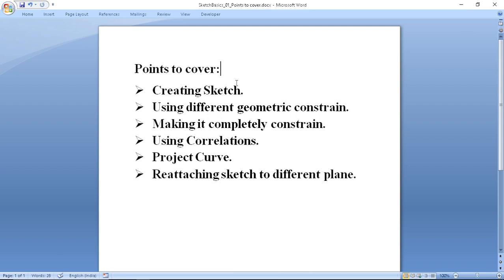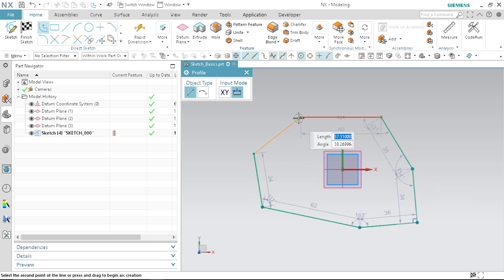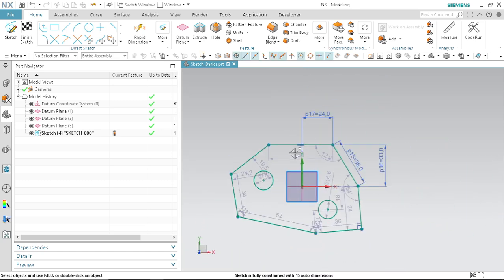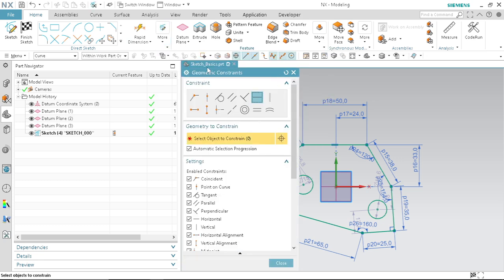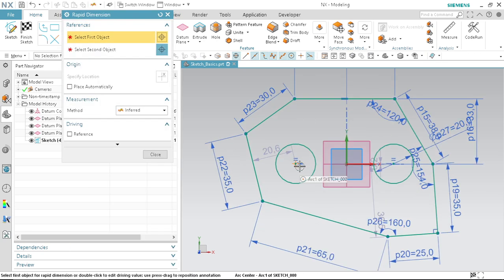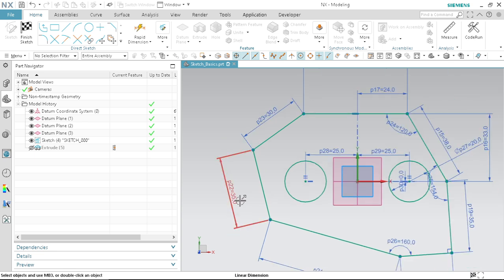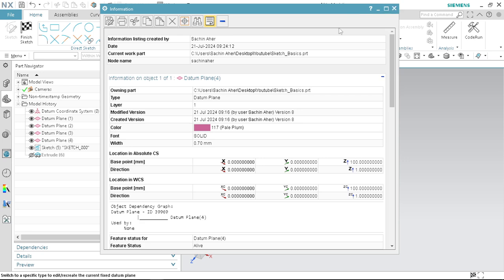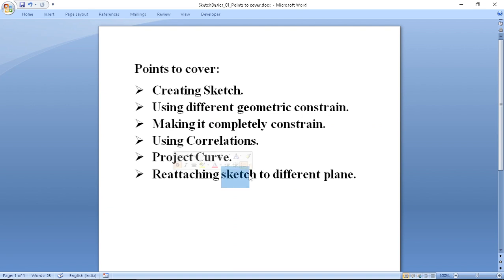UGNX BASICS 03 Sketch Tutorial 01(Sketch Basics)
1.Creating Sketch.
2.Using different geometric constrain.
3.Making it completely constrain.
4.Using Correlations.
5.Project Curve.
6.Reattaching sketch to different plane.